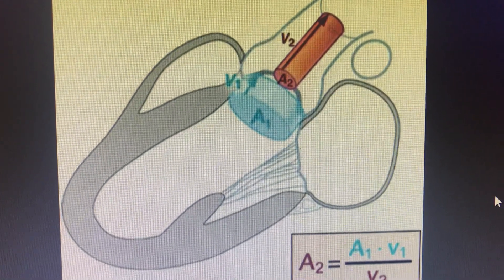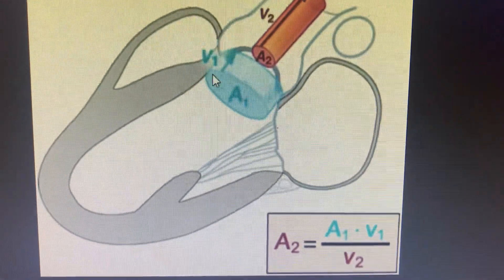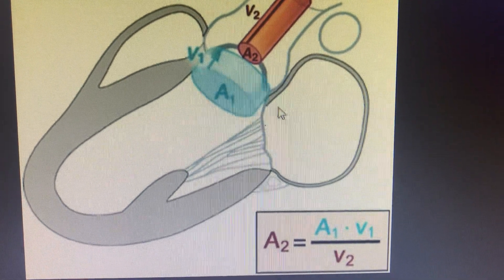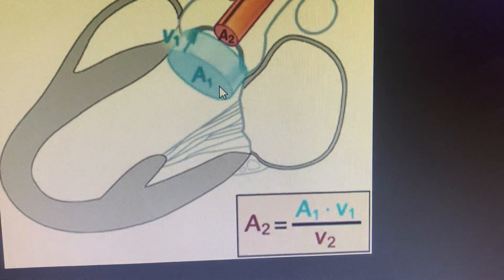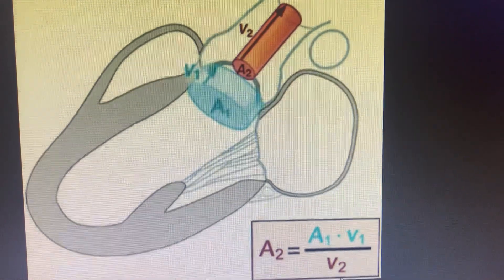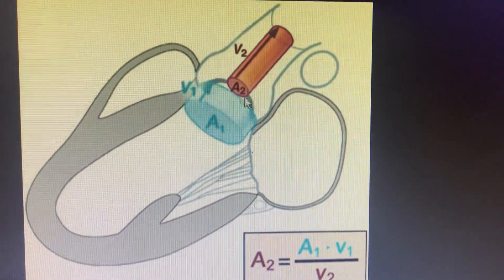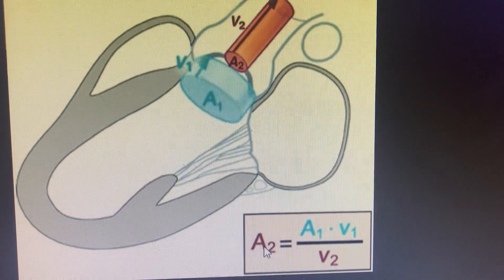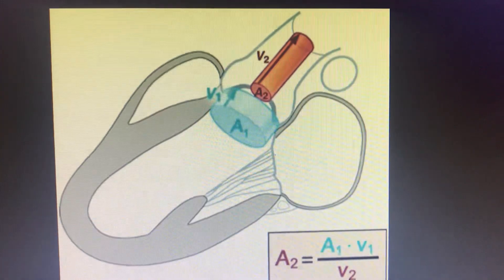Aortic stenosis-continuity equation